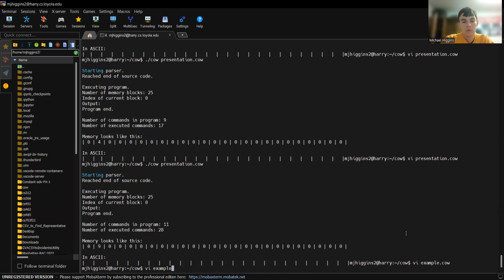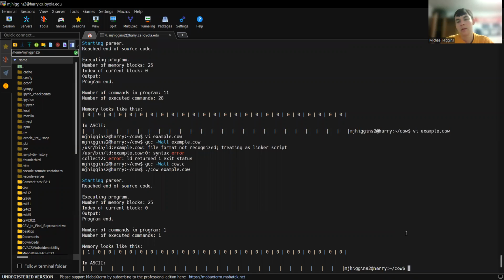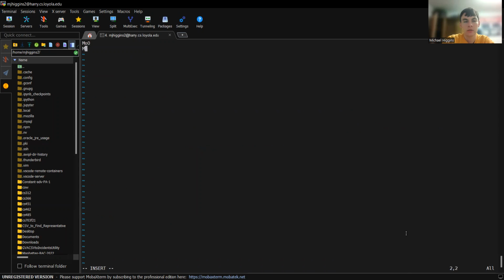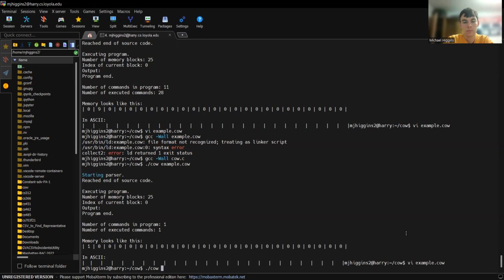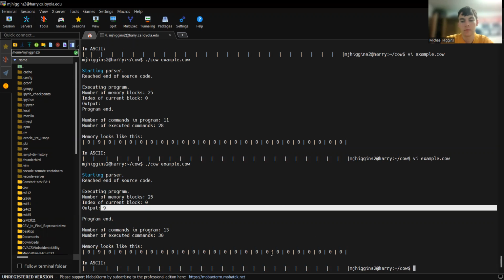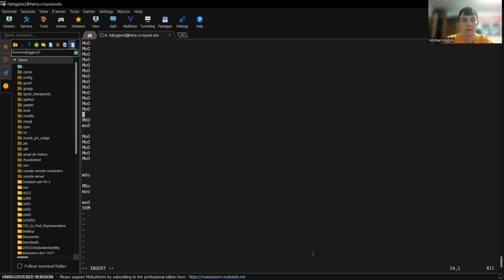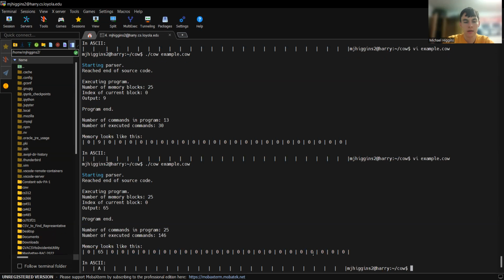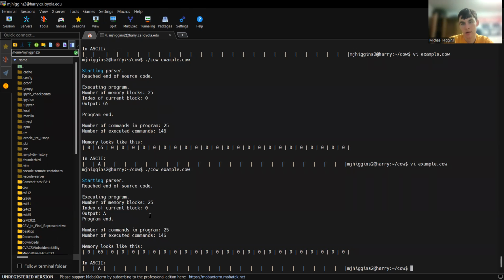Pet presentation demonstration